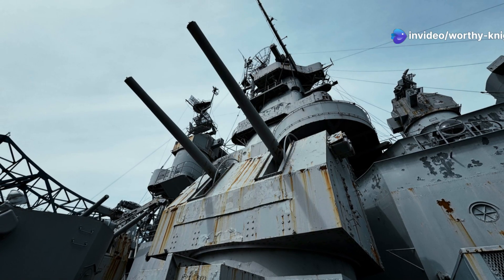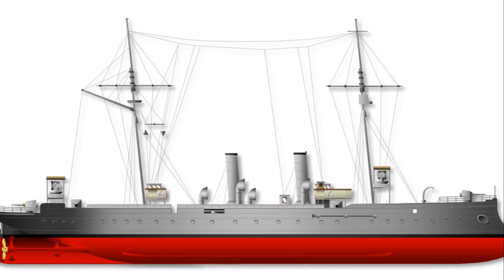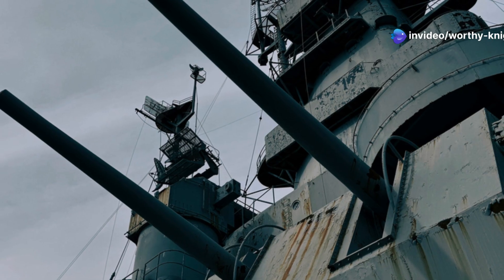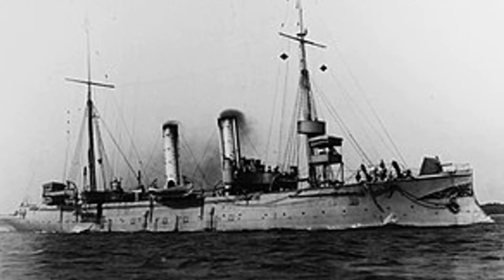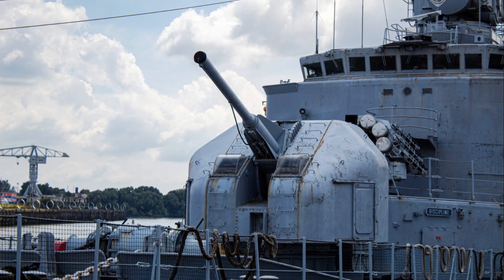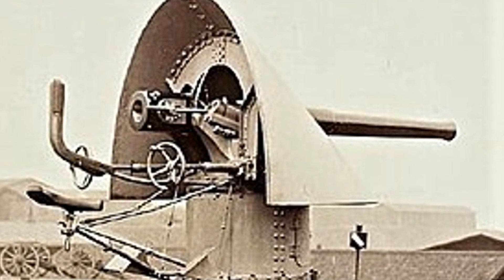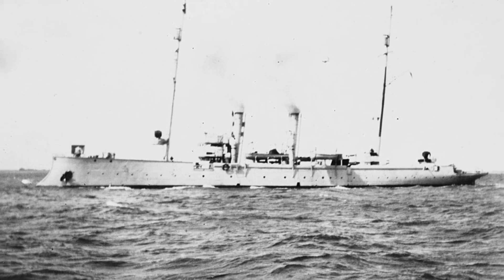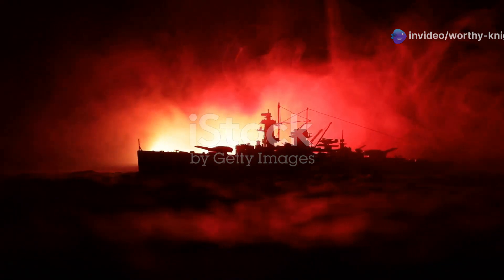The Blitz-Class Avisos: Pioneers of Naval Warfare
Discover the groundbreaking innovations of the Blitz-class avisos, the first steel-hulled vessels of the German Kaiserliche Marine! Launched in the early 1880s, these torpedo cruisers revolutionized naval warfare with a design that prioritized speed and firepower. In this video, we explore their impressive specifications, including a top speed of 17 knots and advanced armament of torpedo tubes and light guns, marking a significant leap in maritime technology. From their pivotal roles in the Abushiri revolt to their enduring service well into the 20th century, the Blitz-class ships paved the way for modern light cruisers.

OUTLINE:

00:00:00 Harbingers of a New Era
00:02:29 General characteristics of the Blitz Class
00:04:06 The Machinery of a Pioneer
00:06:17 Armament Forged in Steel
00:07:18 Ships in class and service history